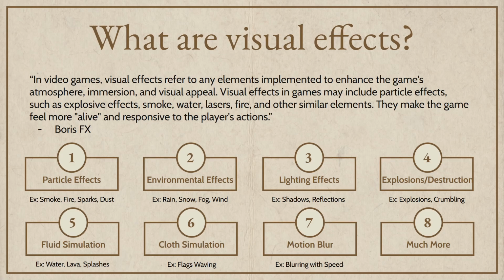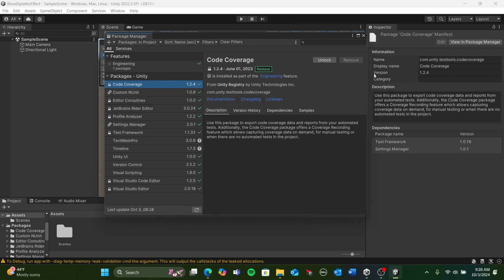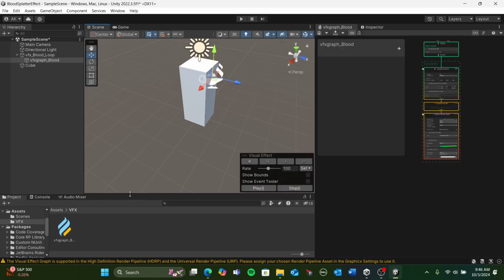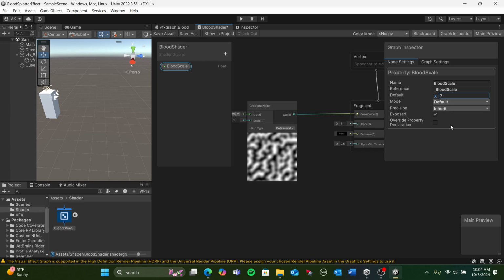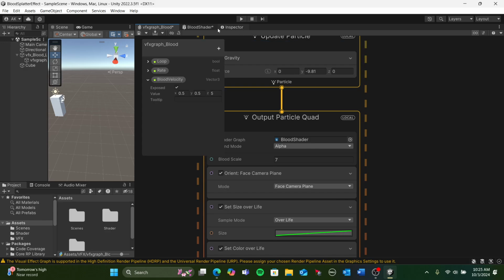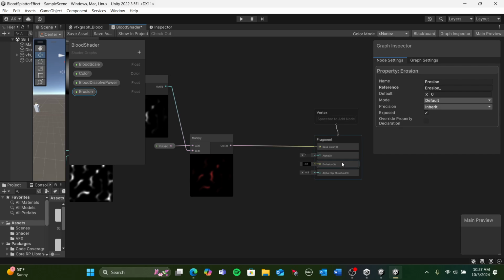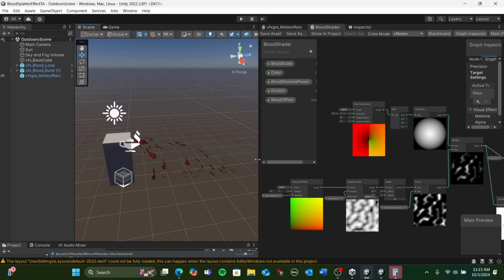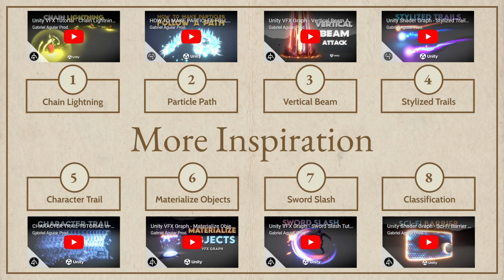VFX Class Recording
This video on VFX was made by our fabulous TA Ady